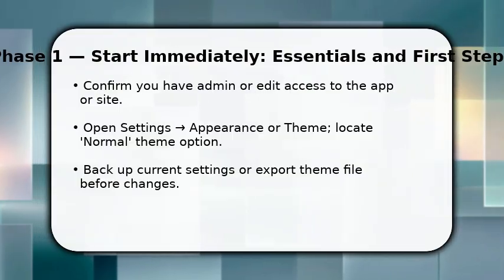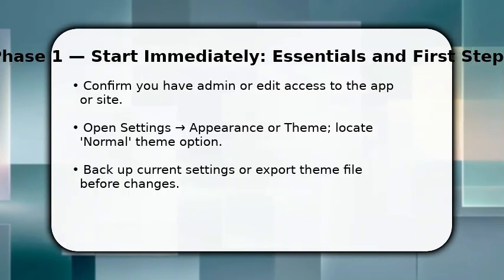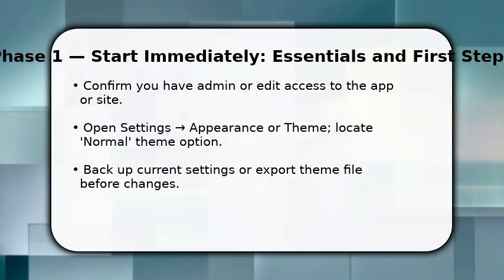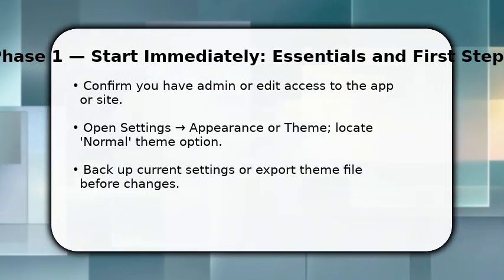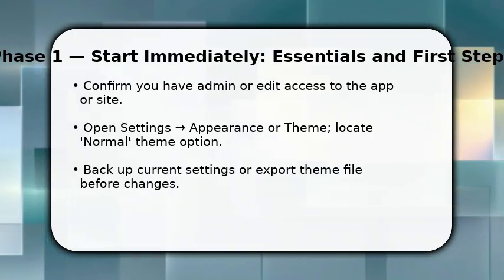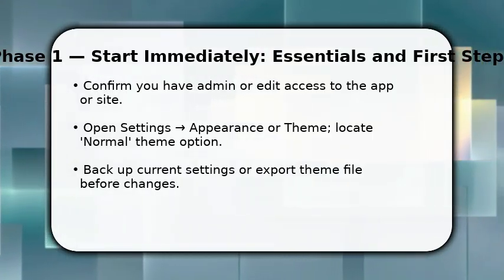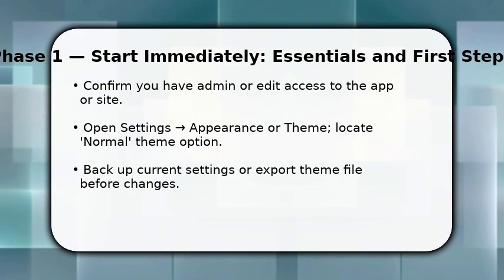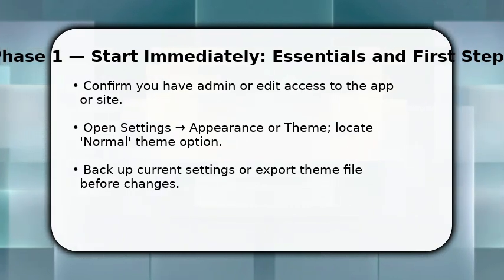How to Change Theme Normal (easy Method)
How to Change Theme Normal (easy Method) | 🔒 Surfshark VPN Deal — Stay private and secure. $1.99/mo + 3 Months Free ▸

Learn the simple steps to switch your theme from normal mode in this quick tutorial. Ideal for users seeking an easy way to personalize their viewing experience on YouTube.

change video theme, easy method change theme, how to alter YouTube theme, switch themes easily, personalizing YouTube display, theme modification guide, video customization tips for YouTube, simplify changing your YouTube theme, quick tutorial on YouTube theme switch, enhance viewing experience with new theme